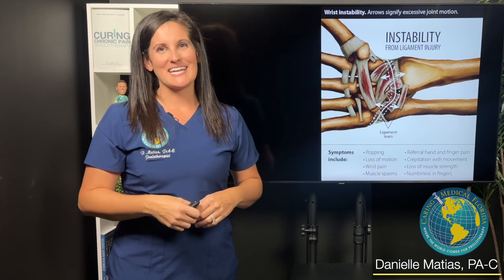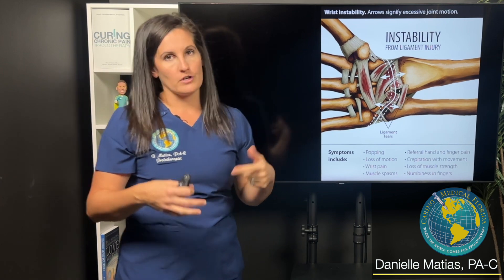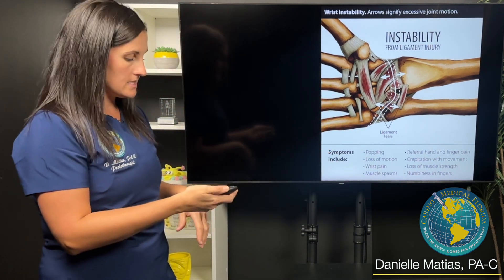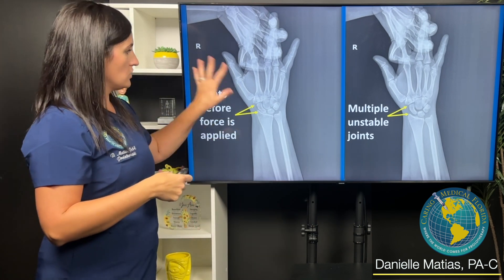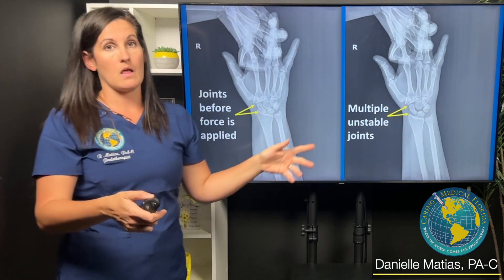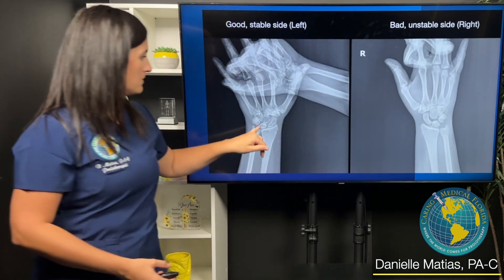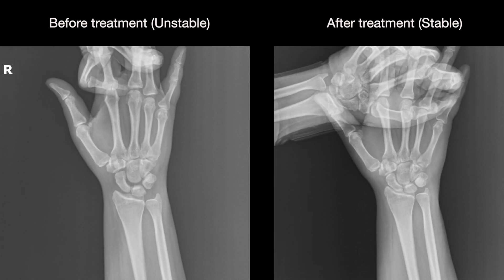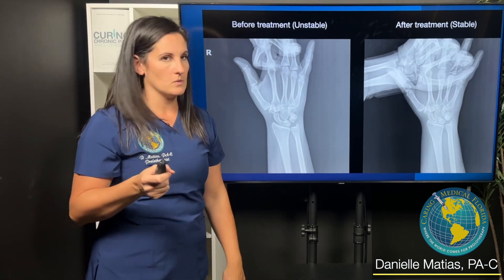Wrist instability seen on motion x-ray - Dynamic Digital Radiography case discussion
Danielle Matias, PA-C discusses a case of wrist instability and how Dynamic Digital Radiography (DDR) provides an amazing moving x-ray to show wrist instability in the symptomatic wrist vs. the asymptomatic wrist during the first visit. Then, how DDR is used to help monitor Prolotherapy treatment progress as the tissue is repairing and stabilizing the joint.